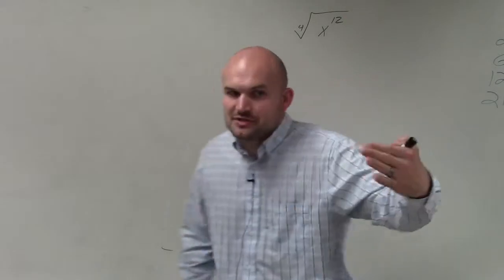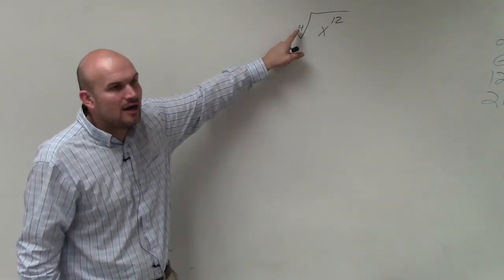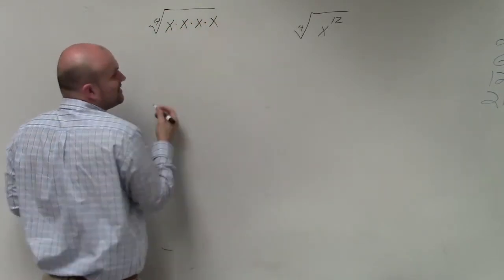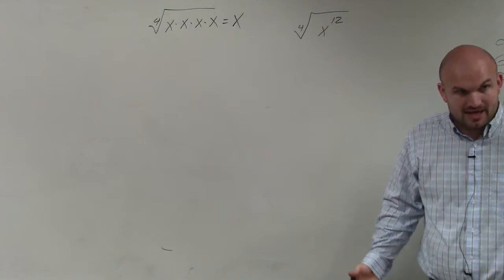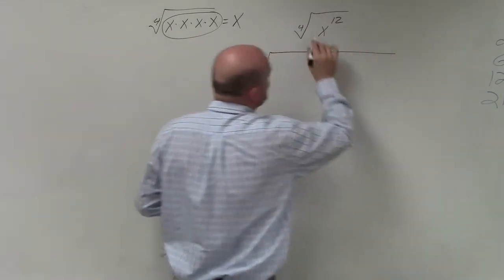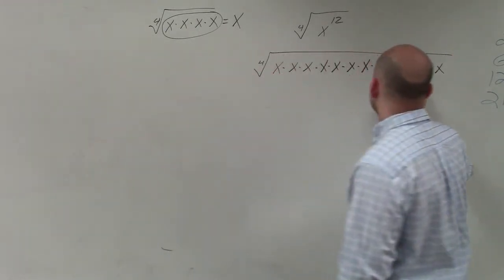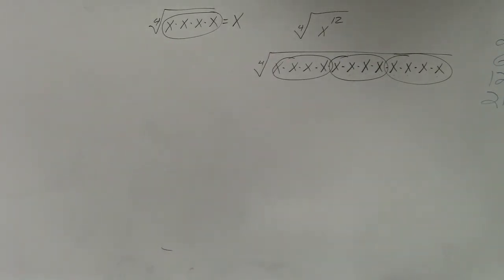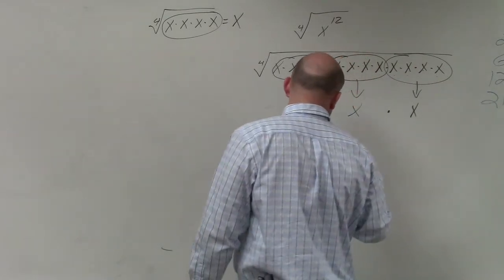Apply prime factorization to simplify a fourth root of a variable raised to 12th power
👉 Learn how to find the 4th root of an expression. To find the 4th root of an expression, if the exponent of the expression is a multiple of 4, then the 4th root of the expression is the base of the expression with an exponent that is the quotient of the original exponent and 4. If the exponent of the expression is not a multiple of 4, then we express the expression as a product of two expressions of the same base with one expression having the exponent that is the highest multiple of 4 less than the exponent of the original expression and the other expression having the exponent which is the difference between the exponent of the original expression and the first expression. Then, the required 4th root is the first expression with an exponent that is the quotient of the original exponent of the first expression and 4 together with the second expression left as a 4th root radical.